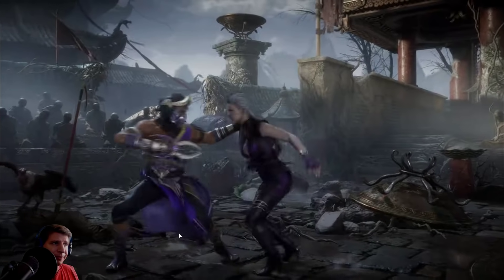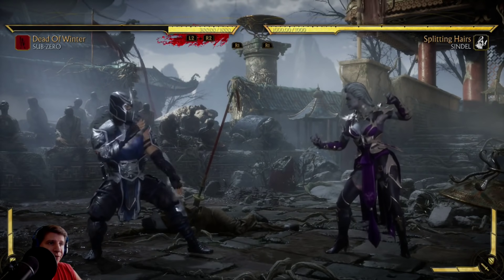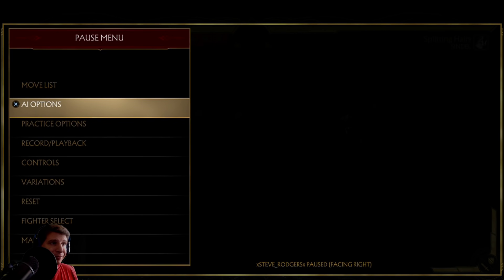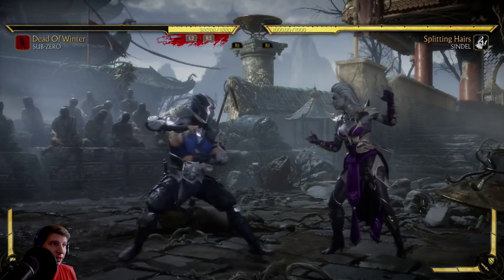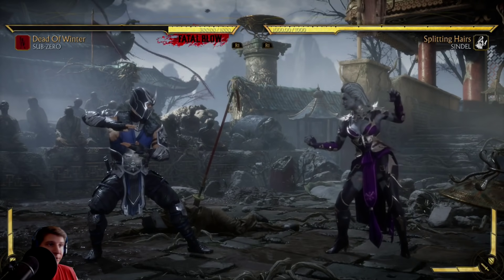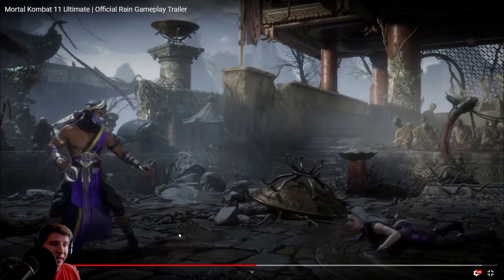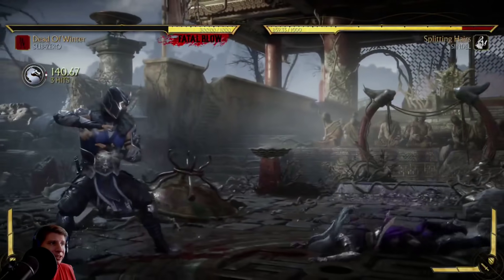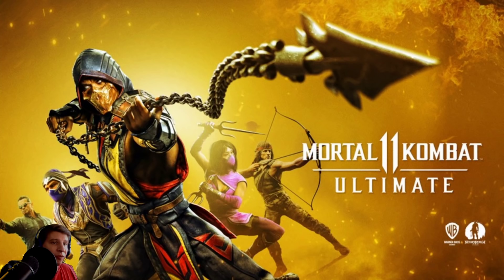New Wakeup System in MK11 Ultimate?!?!??